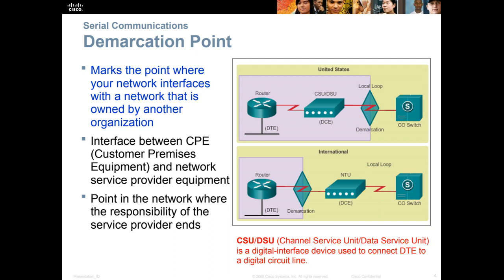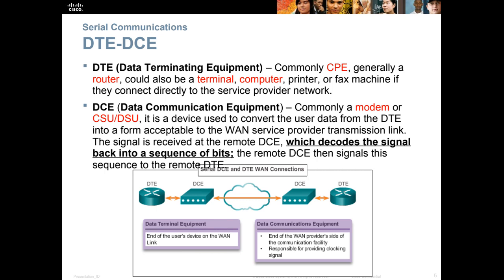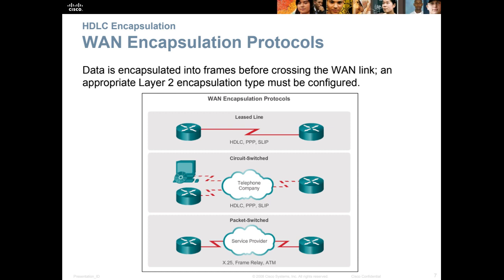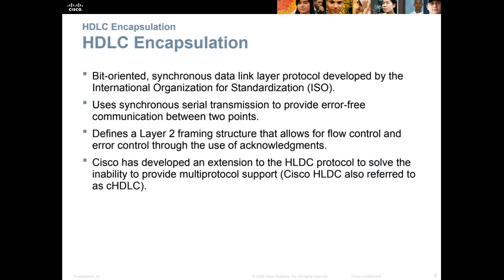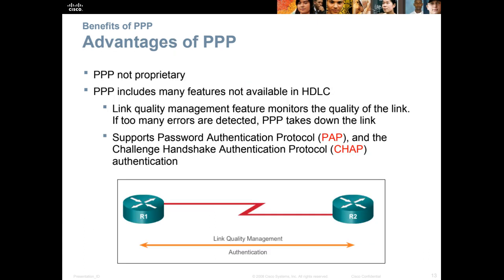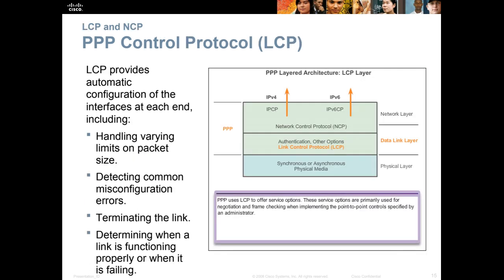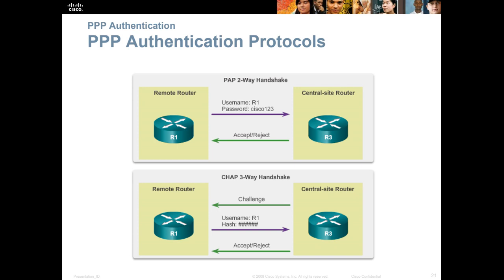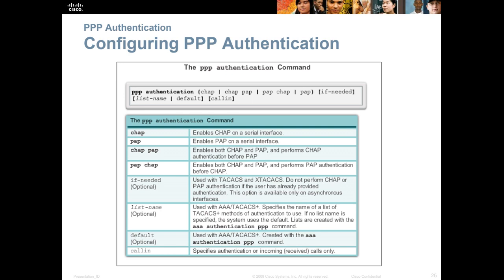Lecture Week7 7 CH3 Point To Point Protocol csf4203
LCP
NCP
PAP
CHAP